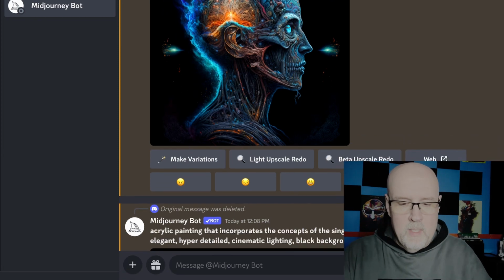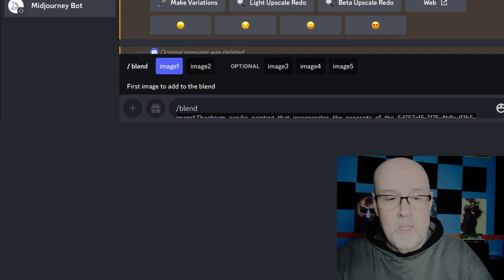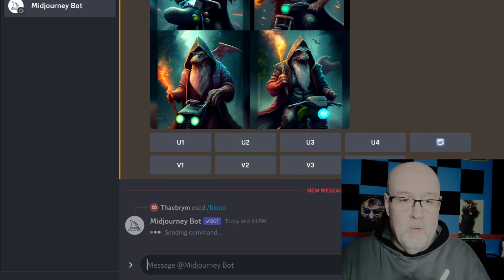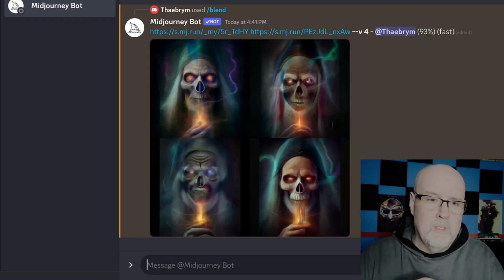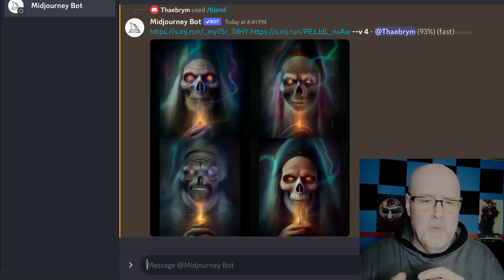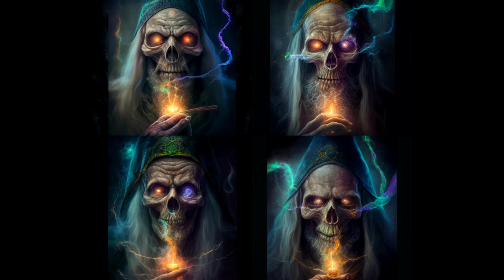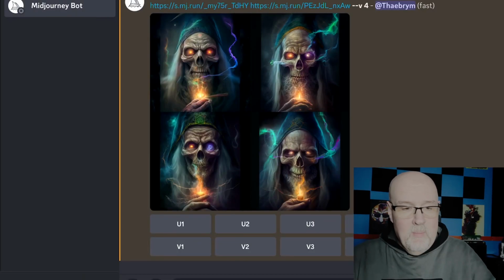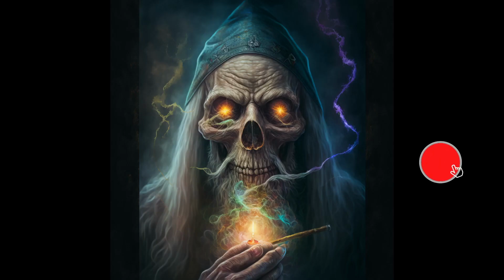HOW TO USE BLEND IN MIDJOURNEY IN UNDER 2 MINUTES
In this video I quickly show you how to combine two images in Midjourney to create a completely new images by using /blend.